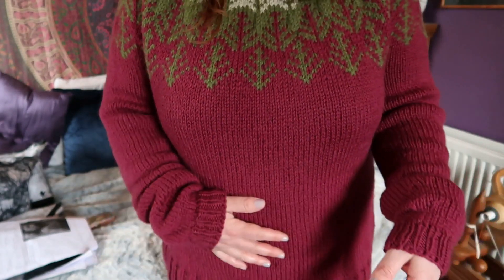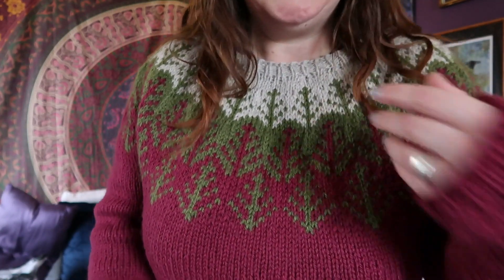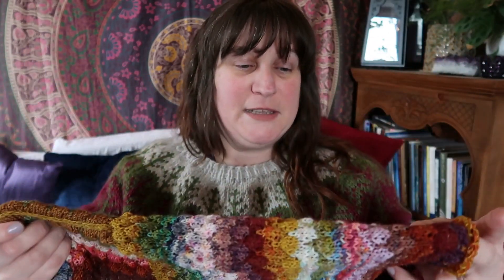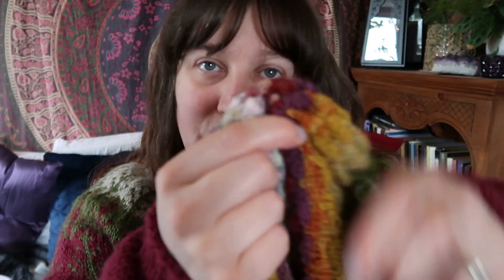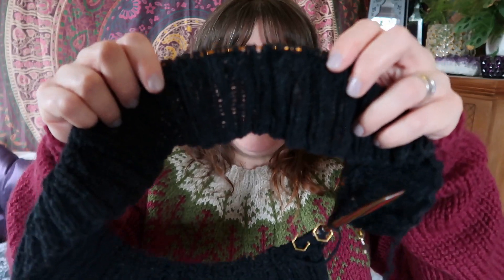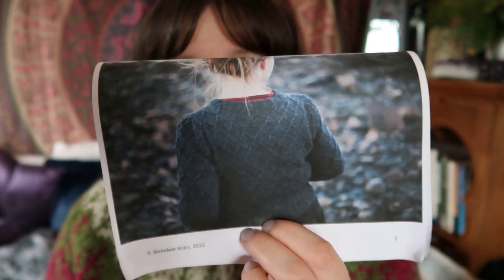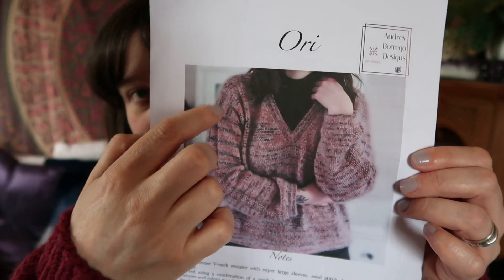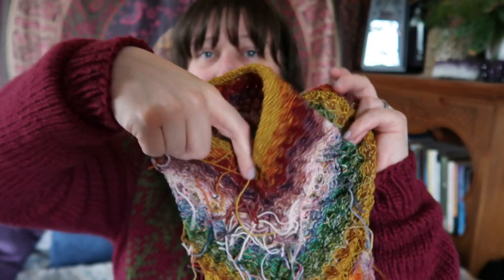Tree Knitting~Fibre & knitting Podcast Episode 39 (Skógafjall Sweater, Stephen West bubble cardigan)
I have many new projects this episode including a new finished garment.

Thank you for checking out my video podcast where I talk about my love of fibre, knitting and spinning.
I'm an indie yarn dyer and I create natural botanically and acid hand dyed yarns from our small homestead here on the Orkney islands.
If you have any questions just ask in the comments and I will get back to you asap :)

Materials Links:
Mad Madam Mel Yarns